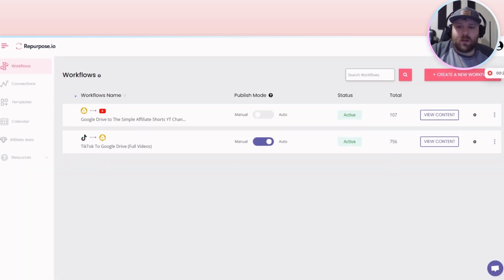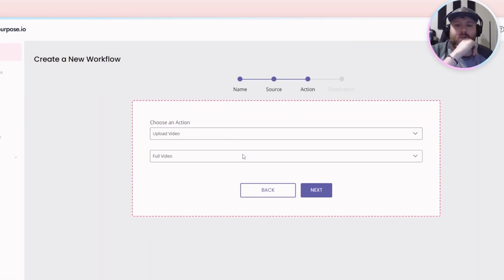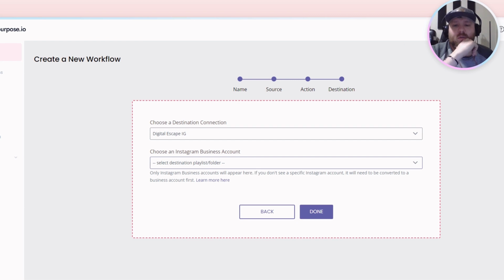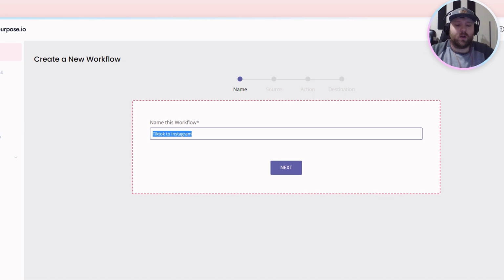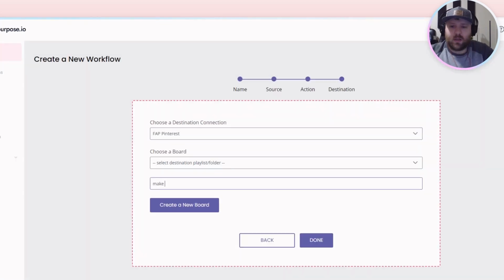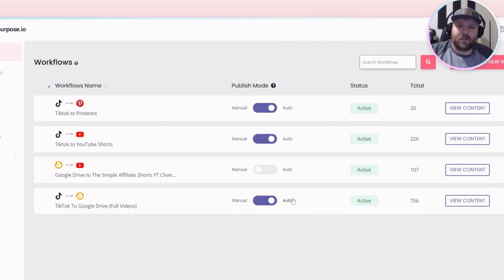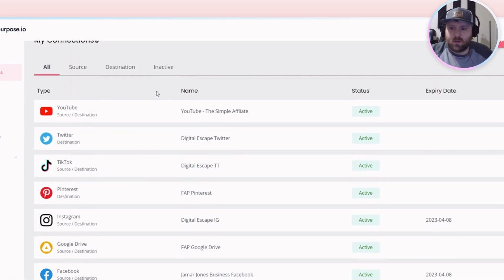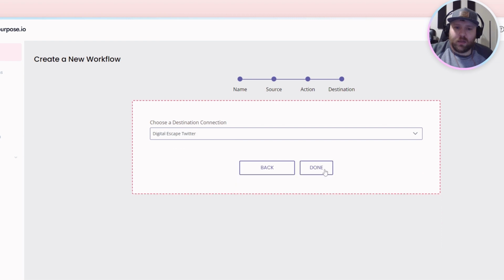Set Up Repurpose.io Quickly & Easily: Beginner Tips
Are you a beginner looking for easy tips on how to quickly and easily set up Repurpose.io? Look no further! In this video, we'll guide you step-by-step through the process of setting up your Repurpose.io account. Learn how to create workflows for pinterest, instagram, youtube shorts, google drive, and more - all in under 5 minutes! So don't wait any longer - watch today and get yourself set up with Repurpose.io quickly and easily!

Anytime you upload your tiktok video, your content is sent to all your social media channels like IG Reels, YouTube Shorts, and Facebook. That's repurposing efficiently with Repurpose.io.